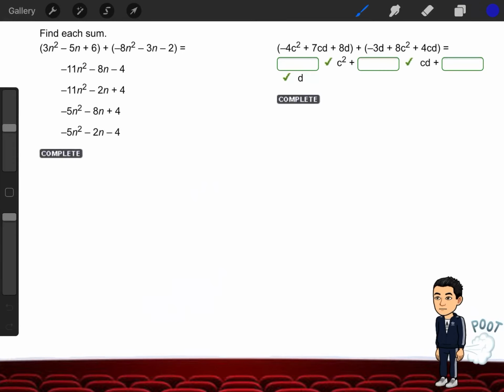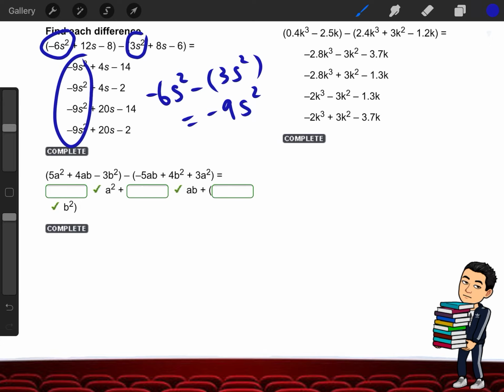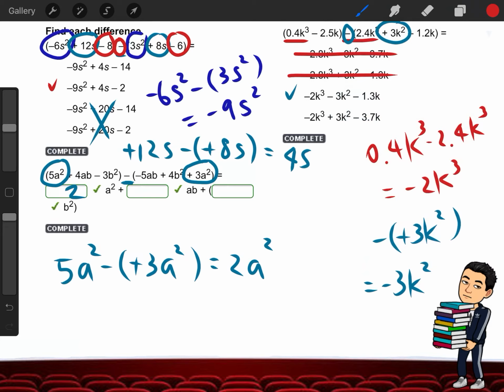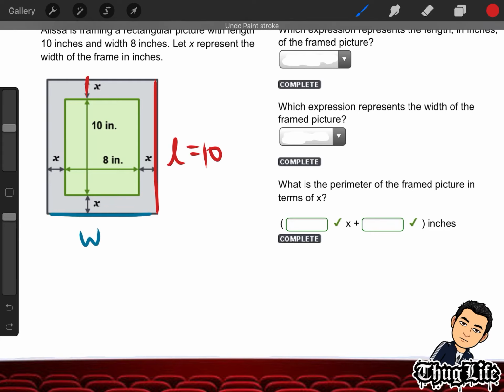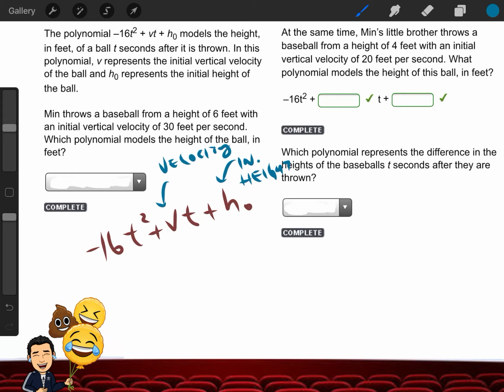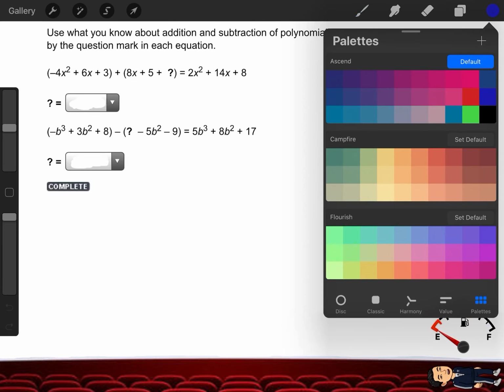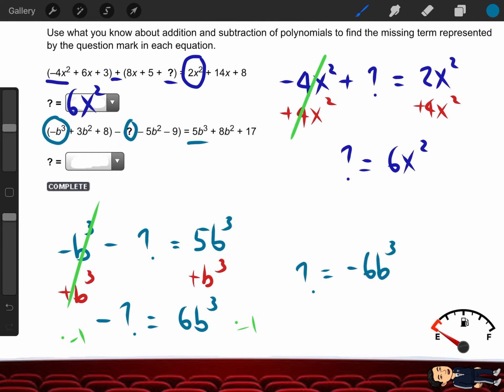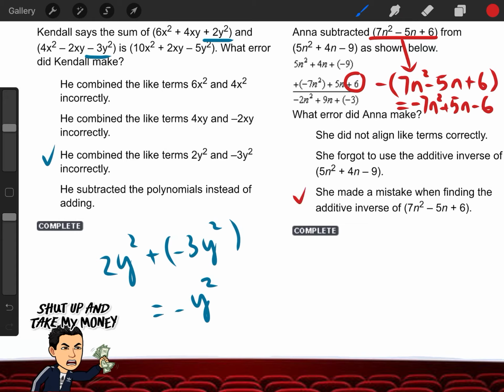Algebra 2: Addition and Subtraction of Polynomials (Assignment)